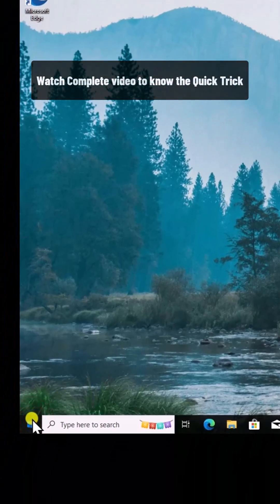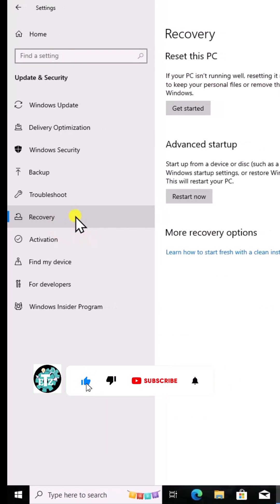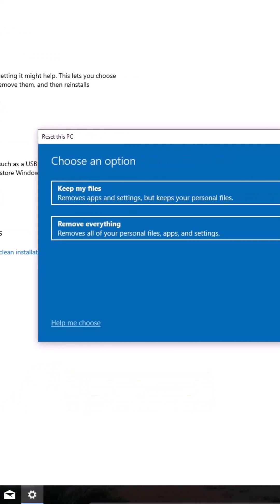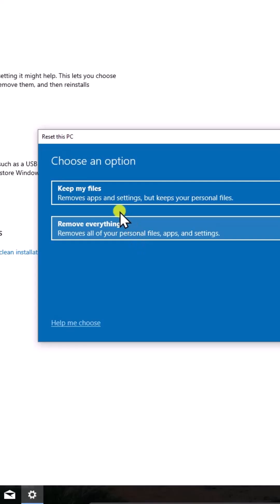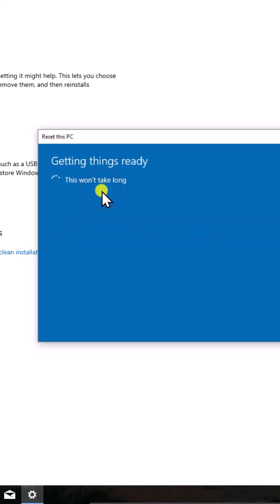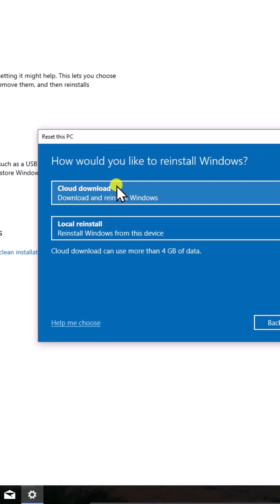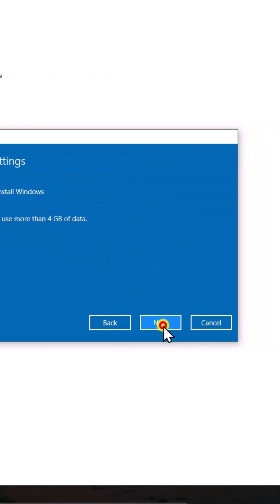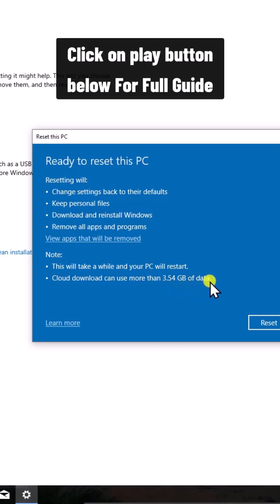How To Factory Reset Windows 10 ( Step by Step )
We explained how to factory reset windows 10 without losing data and quick steps to factory reset windows 10.